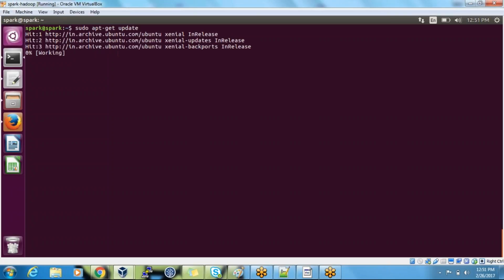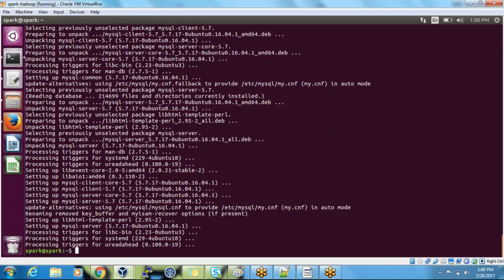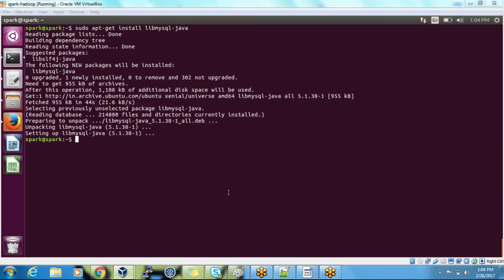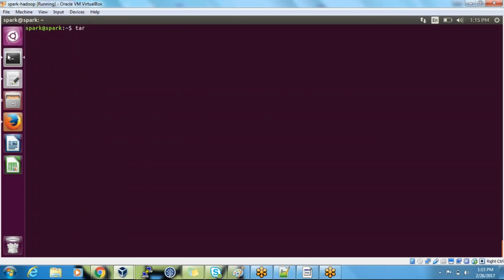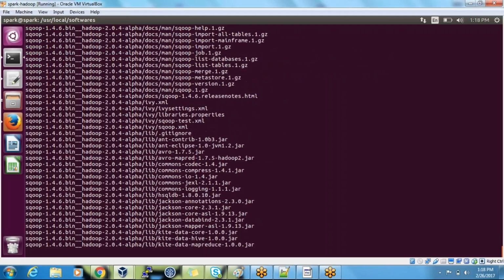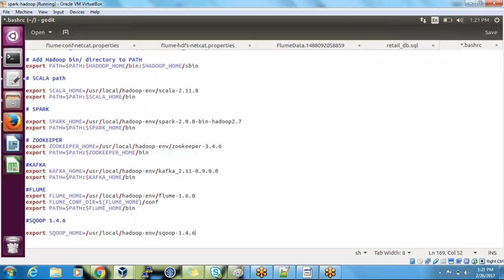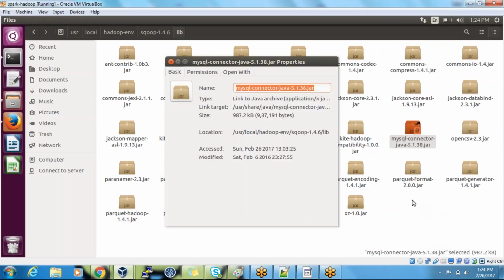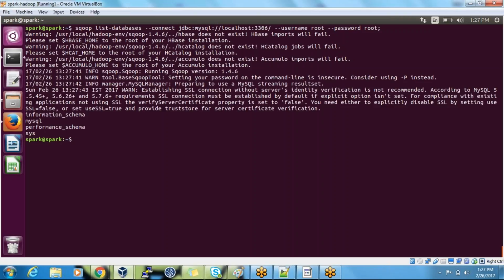mysql sqoop setup